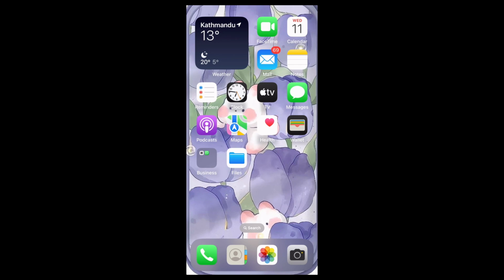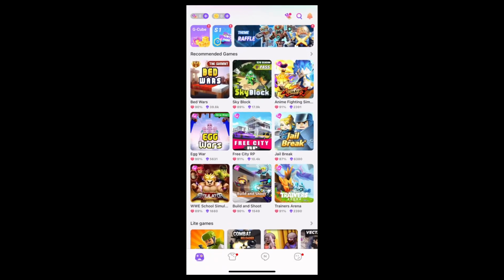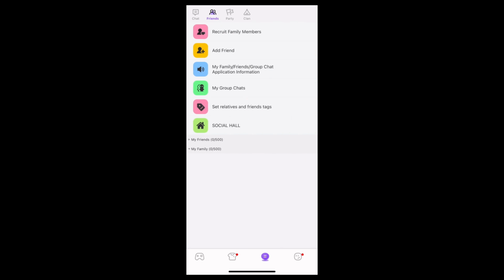How to Accept Friend Requests in Blockman Go 2024?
Learn how to easily accept friend requests in Blockman Go and connect with other players! In this step-by-step tutorial, we'll show you where to find your friend requests and how to approve them quickly. Whether you're new to Blockman Go or just need a refresher, this guide will help you grow your friends list in no time.